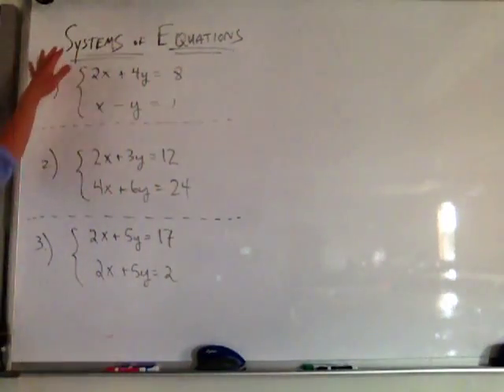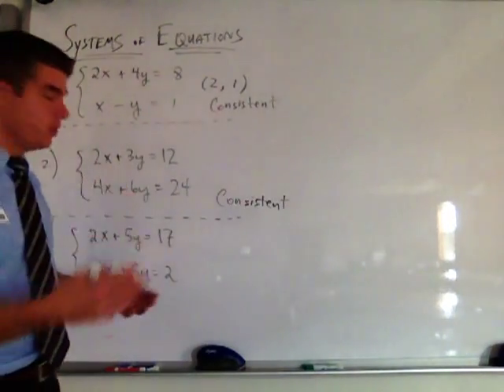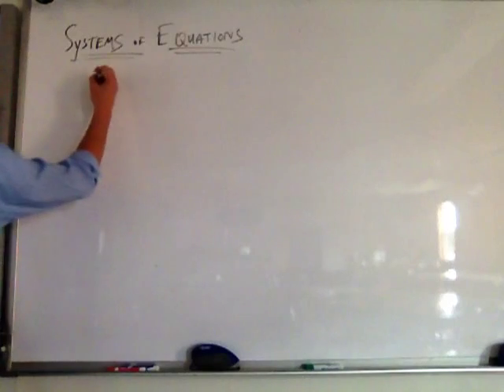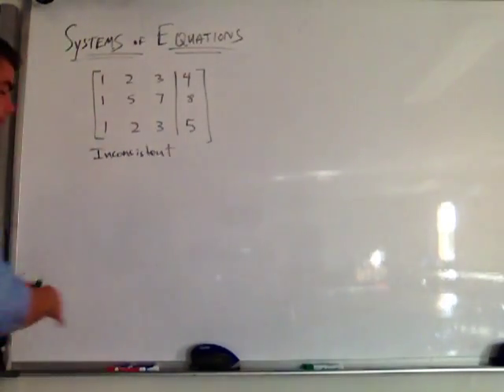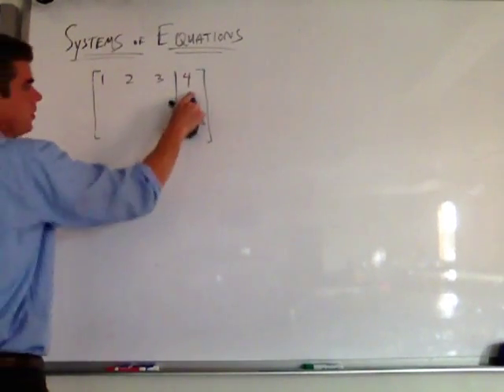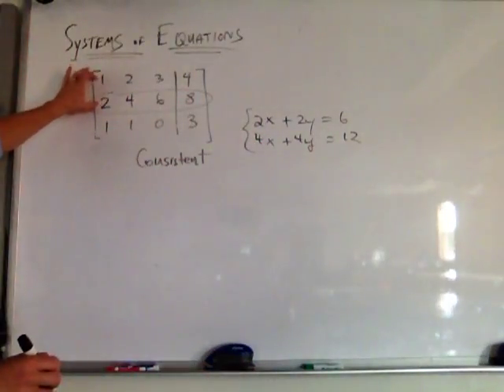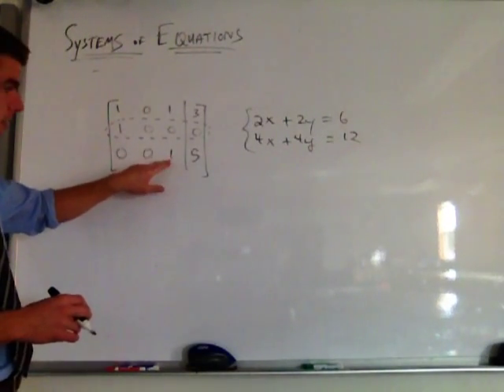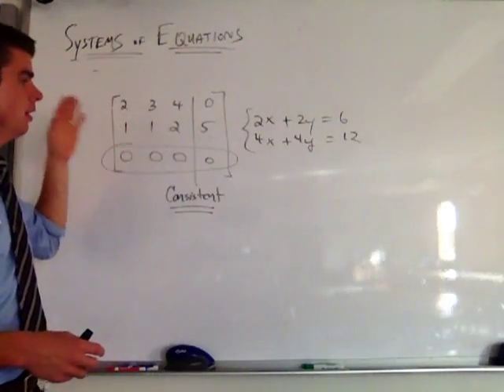Consistent and Inconsistent systems of equations